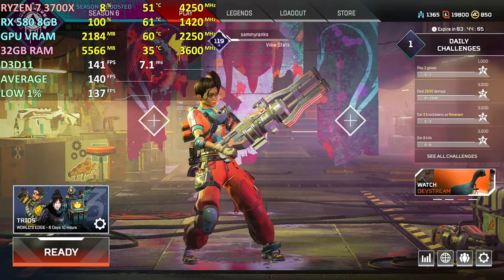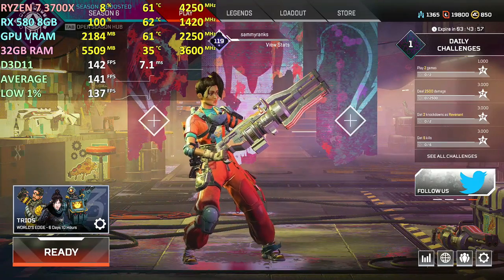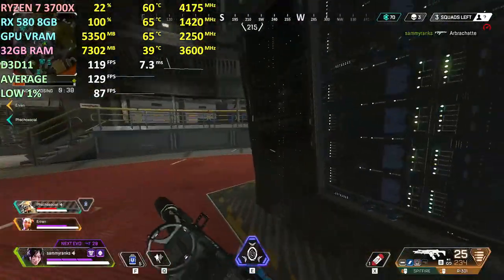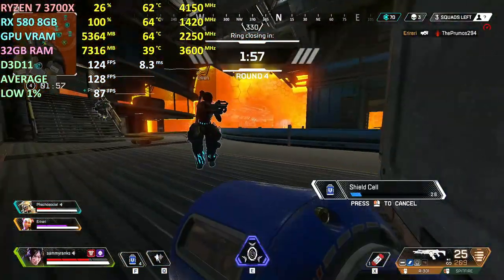Apex Legends - Season 6 | RX 580 8GB + Ryzen 7 3700X | Custom Settings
PC Specs;
•MOBO: MSI B450 Tomahawk Max
•CPU: AMD Ryzen 7 3700X 8C|16T
•GPU: XFX AMD Radeon™ RX 580 GTS XXX Edition 8GB
•RAM: Oloy WarHawk 32GB DDR4-3600mhz
•SSD: Oloy Ptarmigan 500GB
•PSU: Gigabyte Odin 720w
•OS: Windows 10 Pro 64bit

GPU DRIVER VERSION: Andrenalin 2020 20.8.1